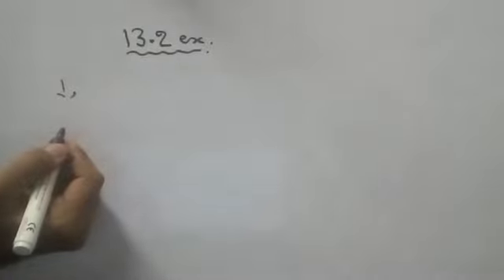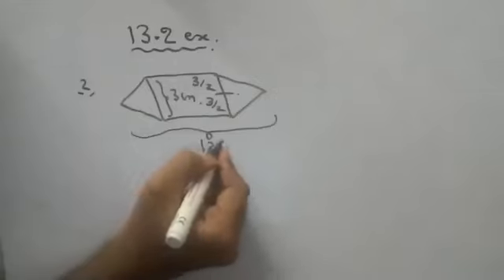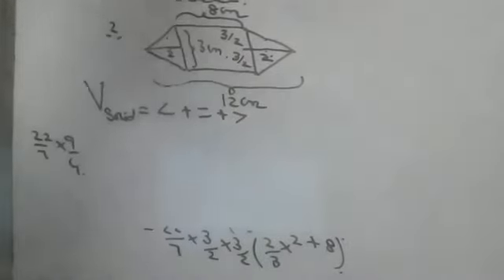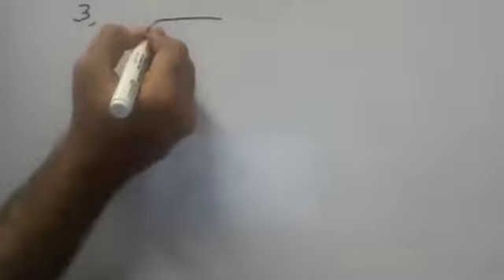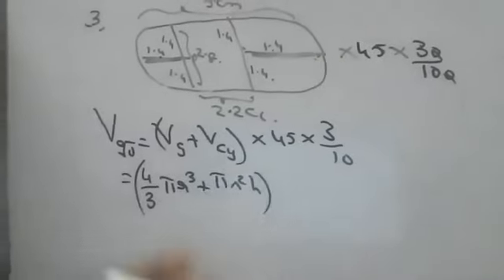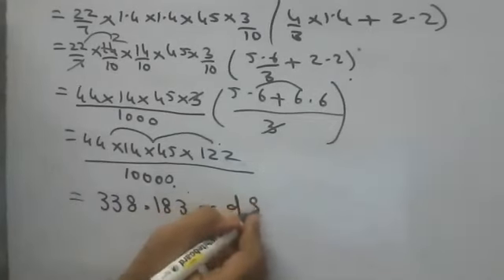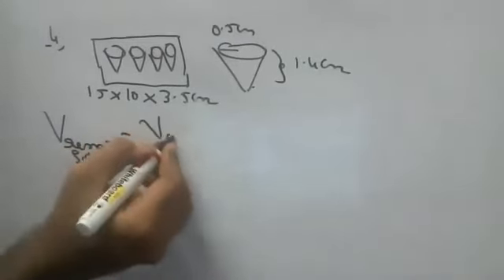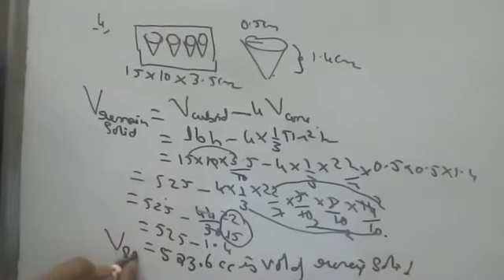13.2 1 to 4 sums surface areas and volumes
13.2 1 to 4 sums cbse ncert text book surface areas and volumes sums explained
Rachel, an engineering student, was asked to make a model shaped like a cylinder with two cones attached at its two ends by using a thin aluminum sheet. The diameter of the model is 3 cm and its length is 12 cm. if each cone has a height of 2 cm, find the volume of air contained in the model that Rachel made. (Assume the outer and inner dimensions of the model to be nearly the same.)
Each Gulab jamun's shape is like a cylinder with 2 hemispherical ends with length 5cm 5 c m and diameter 2.8cm. ... Each Gulab jamun contains sugar syrup up to about 30% of its volume.
A pen stand made of wood is in the shape of a cuboid with four conical depressions to hold Pens. The dimensions of the cuboid are 15cm by 10cm by 3.5cm . The radius of each of the depression is 0.5cm and the depth is 1⋅4cm